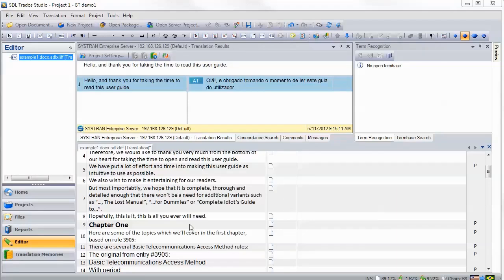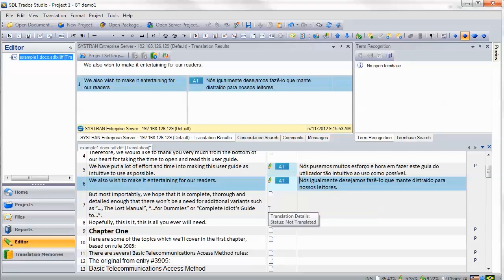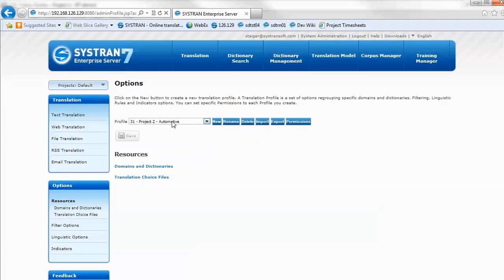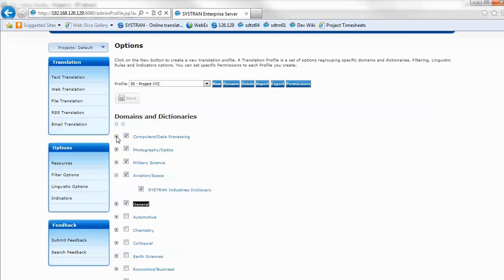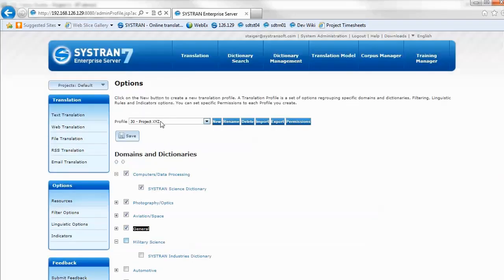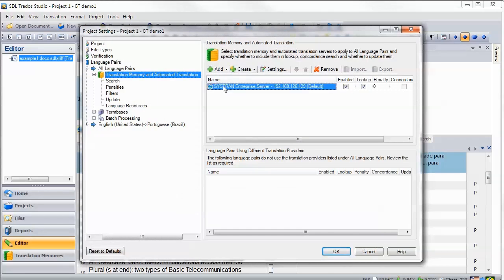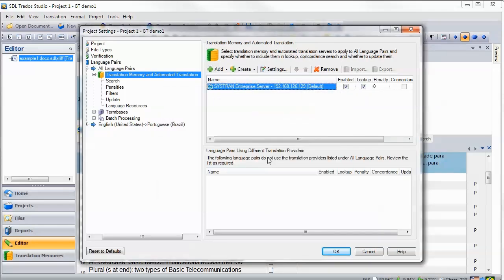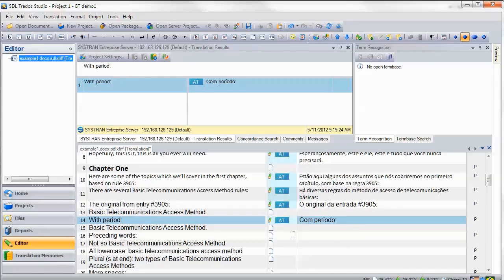Working with Systran profiles in Trados Studio 2011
When you add SYSTRAN Enterprise server to SDL's Trados Studio for machine translation (MT) or automatic translation (AT), you can choose amongst any profiles that have been created on the SYSTRAN side. Simply change the desired profile in the Settings of the SYSTRAN plugin.

This tutorial shows some basics you'll need to know about Systran Profiles, and how the various dictionaries are organized by domains. Then it shows where in Trados Studio you can change which Systran profile to use.